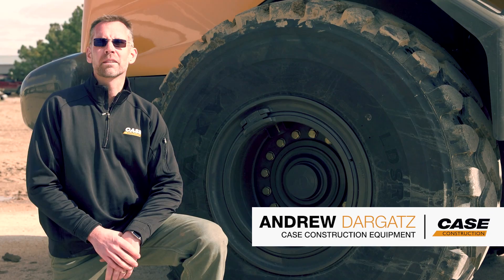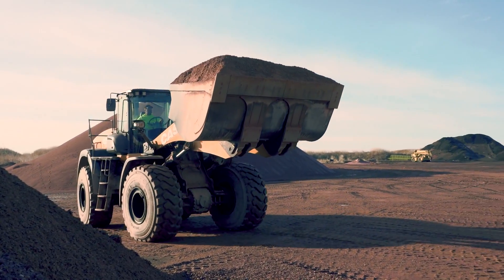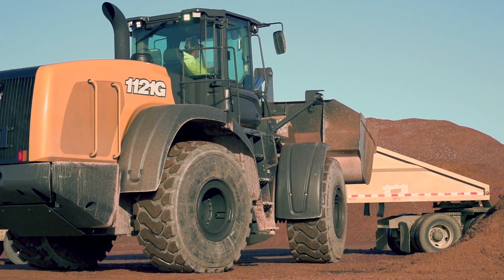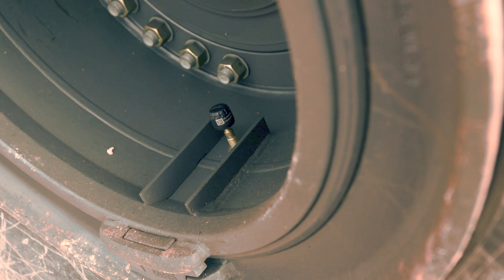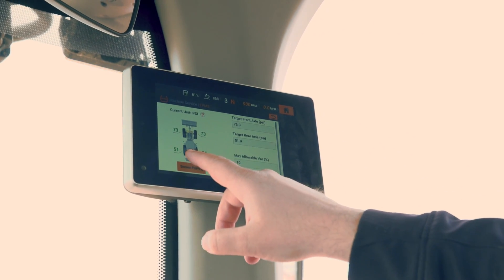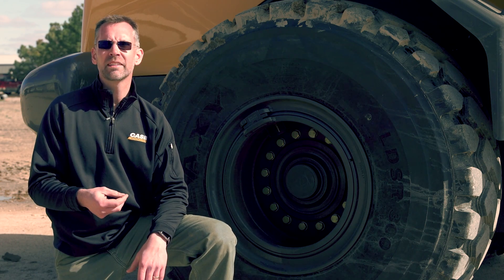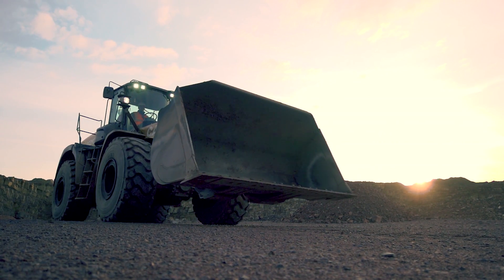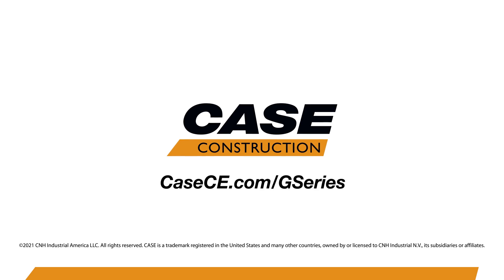North America Tech Talk: Ensuring Proper Wheel Loader Tire Inflation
The all-new Tire Pressure Monitoring System (TPMS) featured on CASE G Series wheel loaders features individual sensors that mount to the valve stem of each tire along with a receiver module that communicates the pressure for each tire onto the display and alerts the operator when the tire pressure is outside of a set range.

Learn more about this and all of the new technologies improving fleet management at CaseCE.com/GSeries